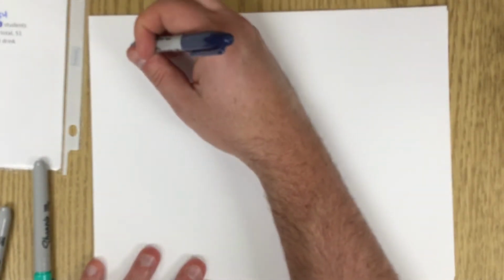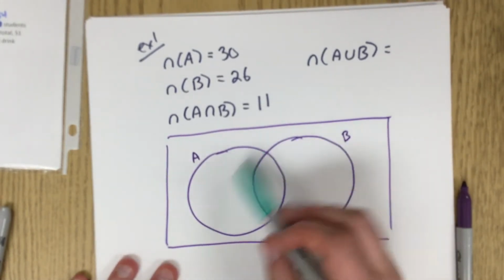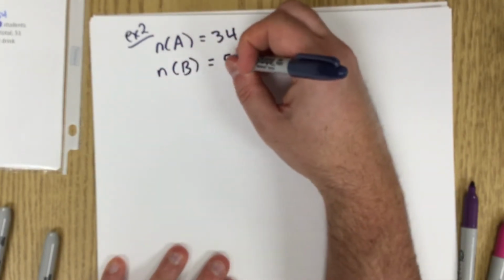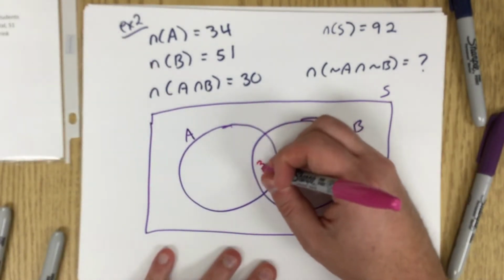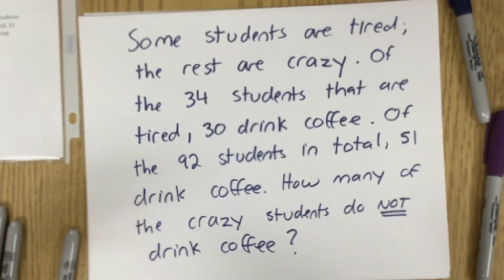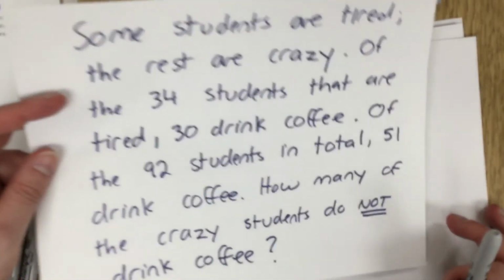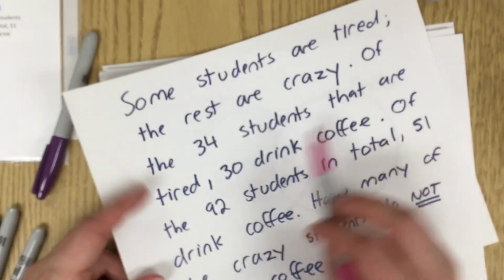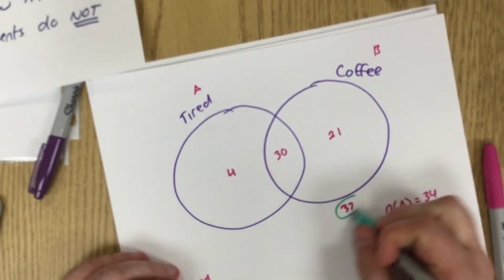Venn diagrams part 6/6